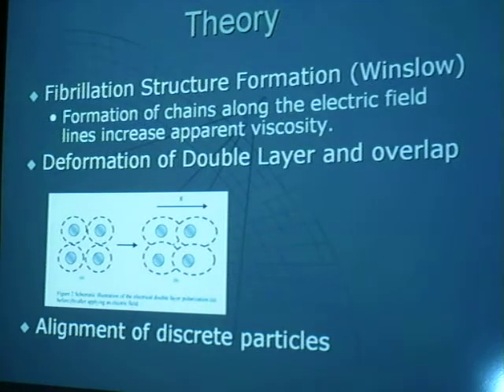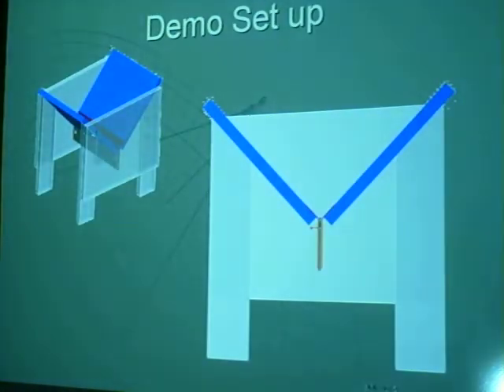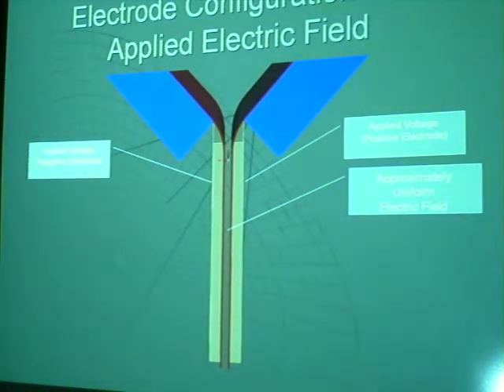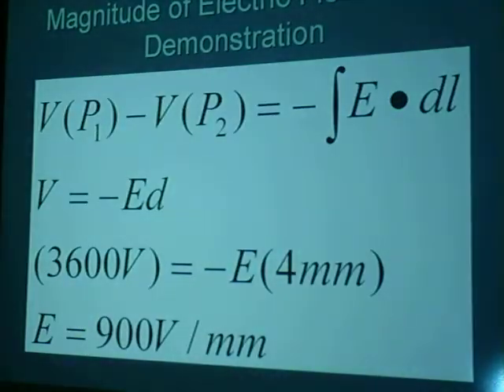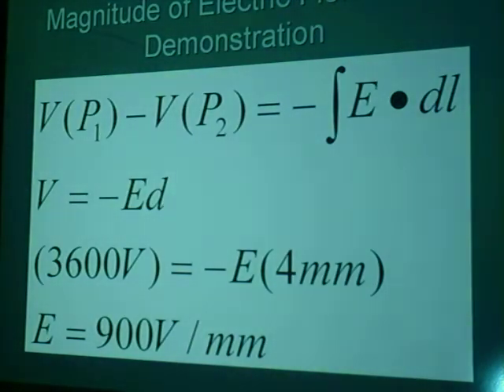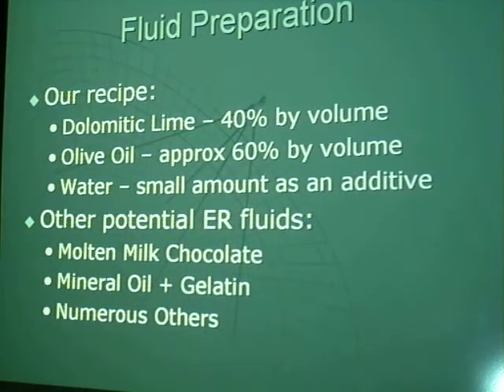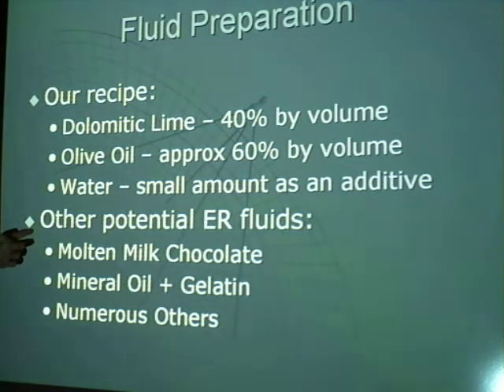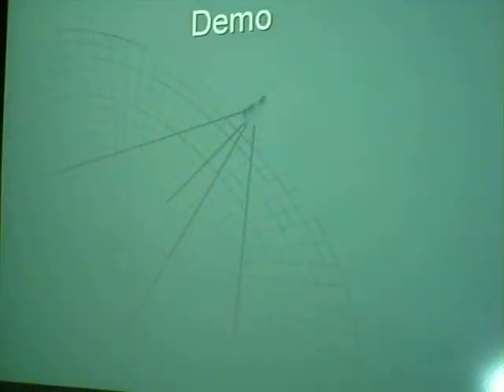MAE 535 Zach Collin Justin Thompson Demo video 001